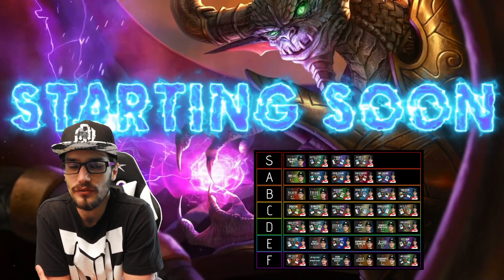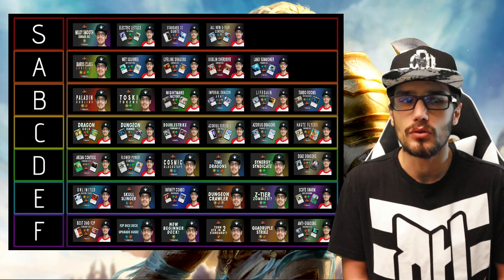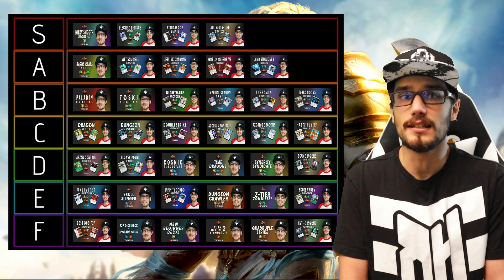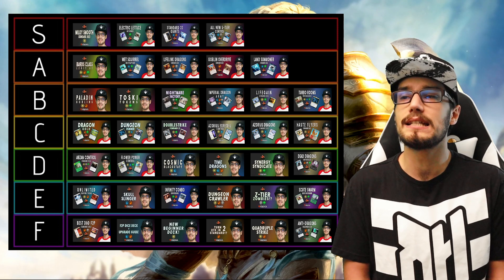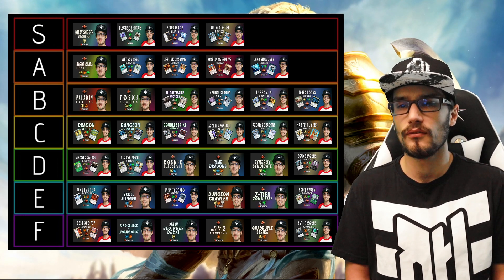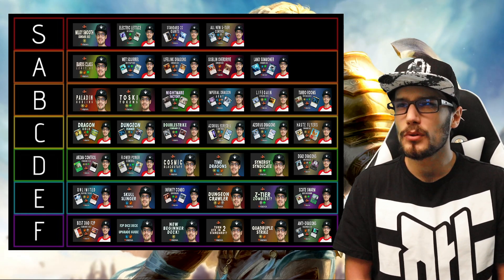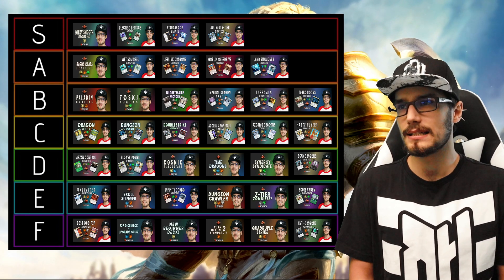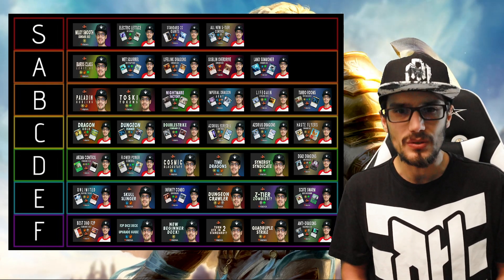THE ULTIMATE TIER LIST V3 🏆 Forgotten Realms Season 1 MTG Arena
Enjoy some of my favorite deck from the first complete AFGR season!